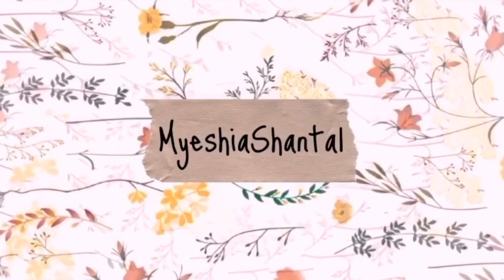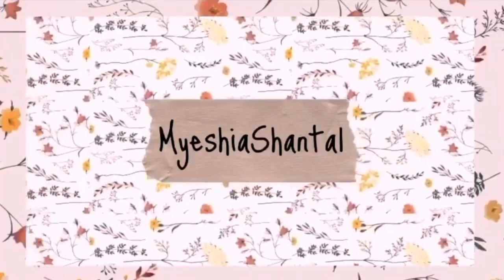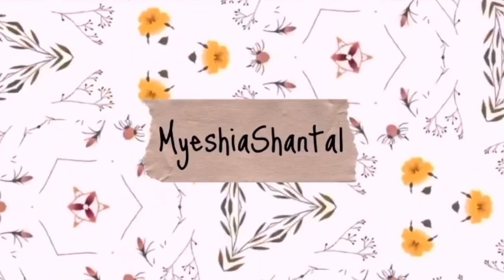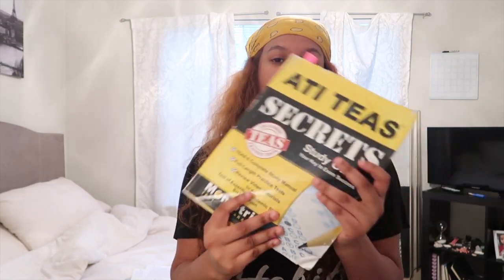2020 TEAS 6|How to Get 80+ on the ENGLISH SECTION| Review & Tips | Myeshia Shantal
Welcome Back To The Crew 💕

* *MUST READ FOR NOTES**
I recommended using these two ATI TEAS resources below to get an advance score.

This video I’m giving y’all the deets about how to successfully pass the English Section with an 80 or above on the ATI TEAS Version 6.

If you would like to do any collaborations,